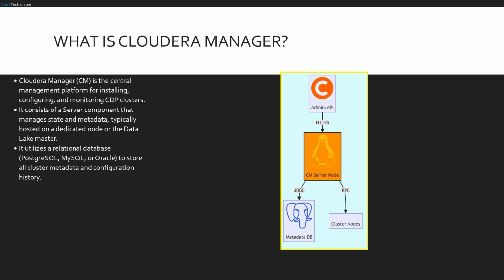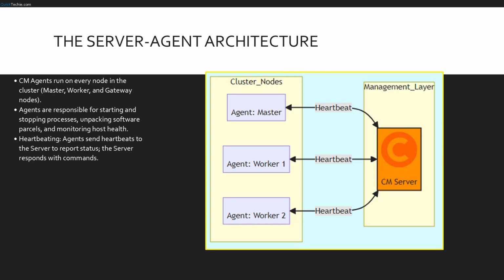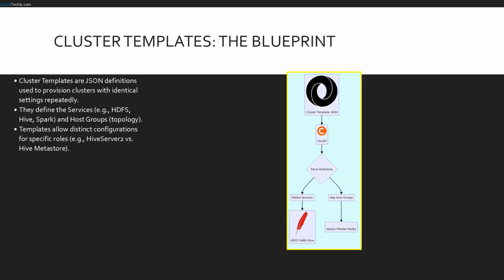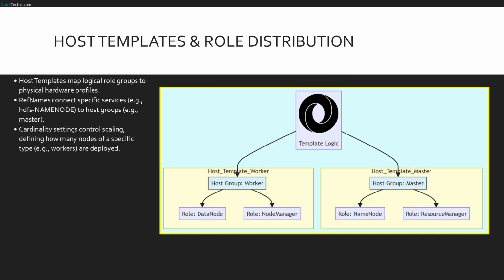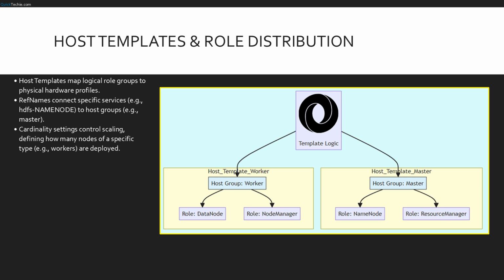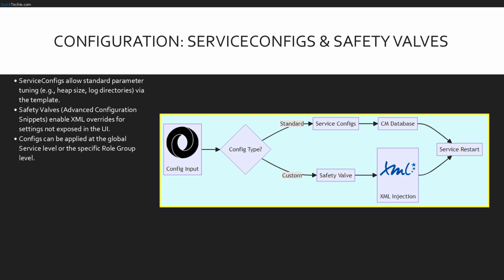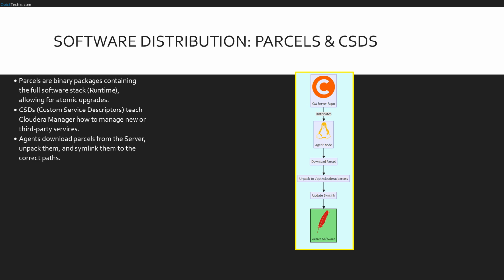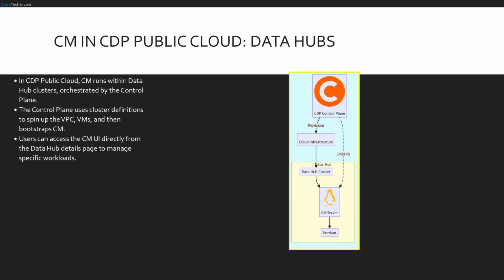Module 18 Deep Dive Cloudera Manager Architecture in CDP | Cloudera Public Cloud Certification Exam